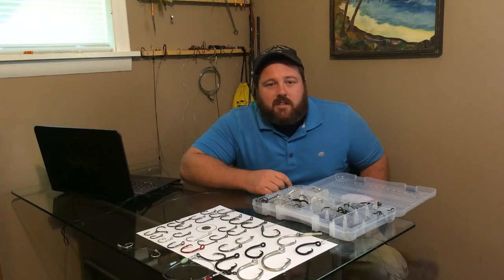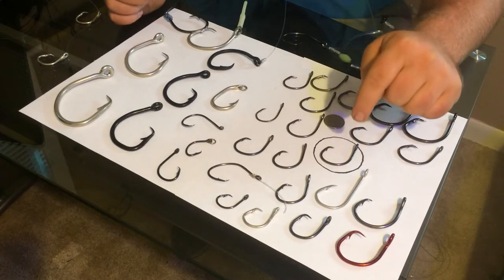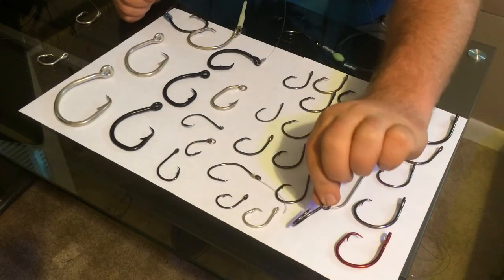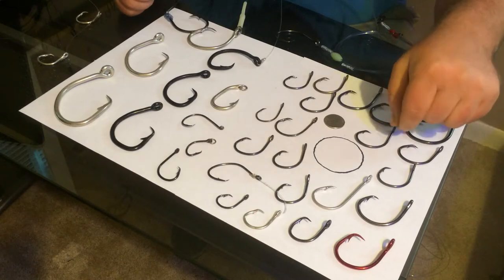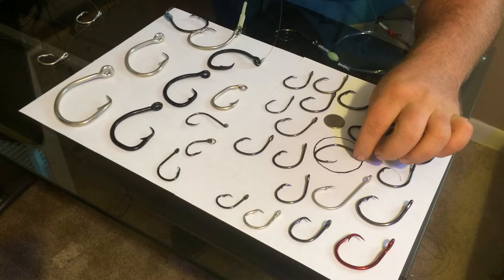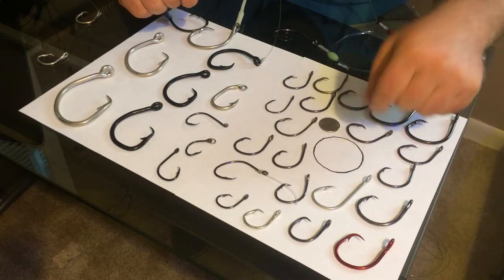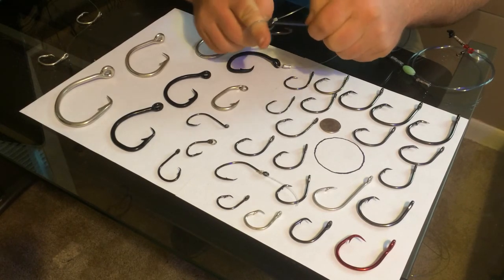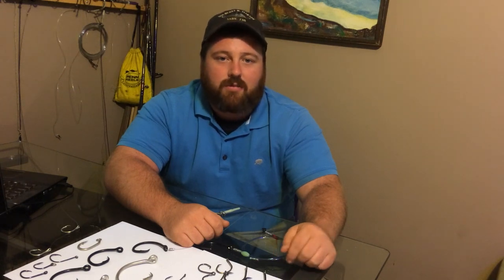My Circle Hook Arsenal Pt. 2 - In Depth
A little more in depth about the Hooks that I use while fishing. From sizes to line attachments this video can help you in selecting a better setup to use when fishing for your picture perfect moment. I did not go over all hooks in this video but will go over more hooks, custom gapping and offsetting and more on circle hook rigging in later videos.